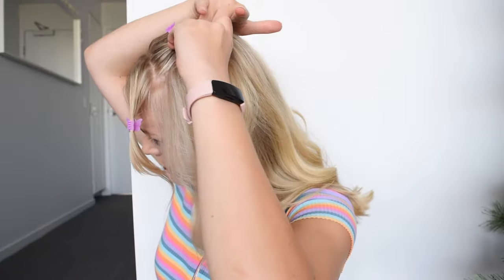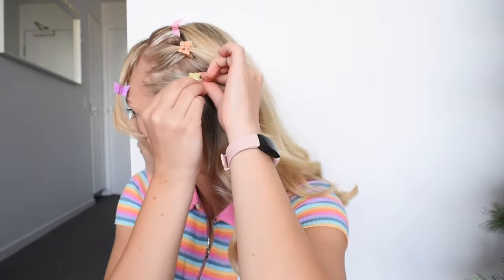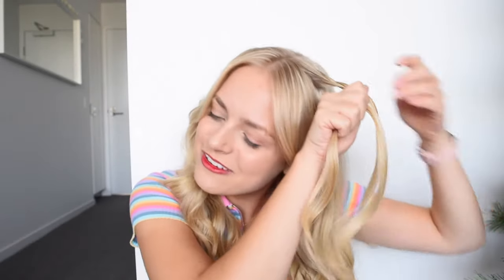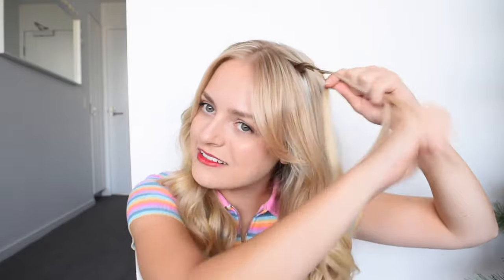trying out butterfly clip hairstyles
I bought butterfly clips so now I've got to figure them out!